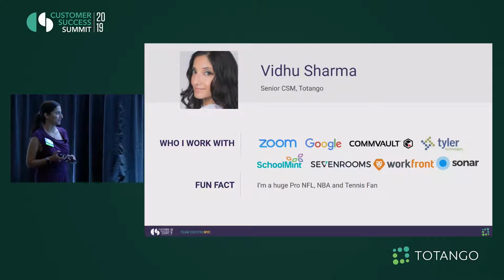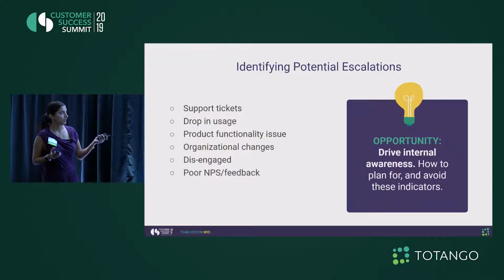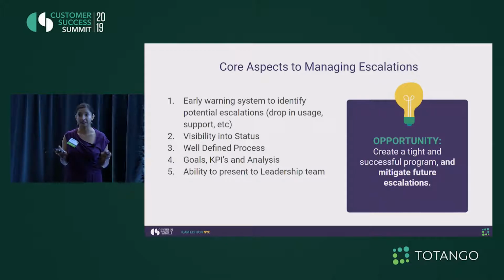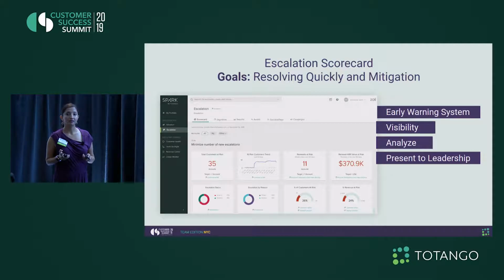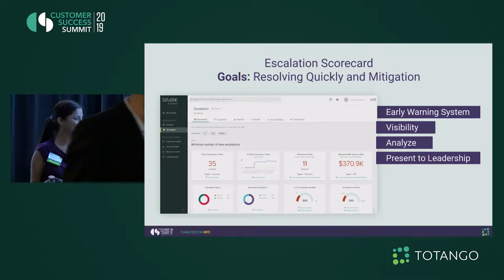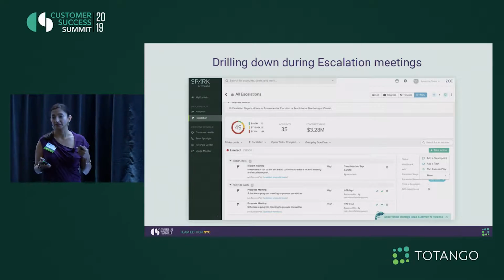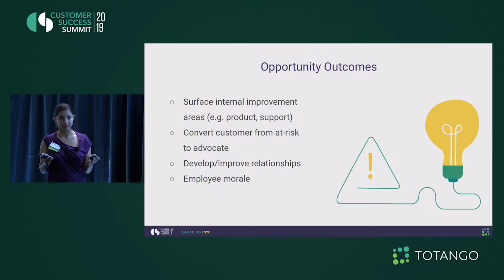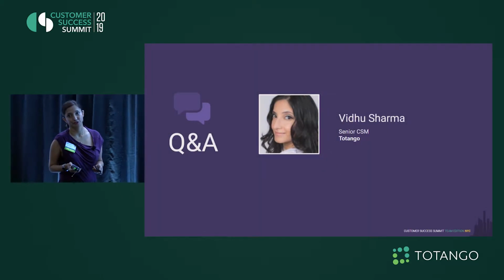How to Handle Customer Escalations and Creating Opportunities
Are you prepared to manage escalations? With Totango, your business will have tools to understand the causes of escalations, accounts at risk, and overall trends through data and KPIs. Vidhu Sharma, Senior CSM at Totango, walks you through how to use Totango’s features to find patterns with escalations and implement ways to address them.

Learn more about how Totango's customer success platform connects the dots of all customer data to enable enterprises to proactively and intelligently engage with their customers to drive adoption, renewal, expansion, and reputation with customers.

Request a demo to see how you can see results in just 10 weeks.